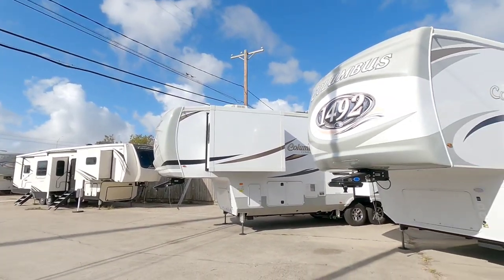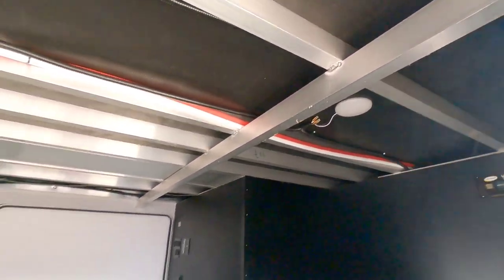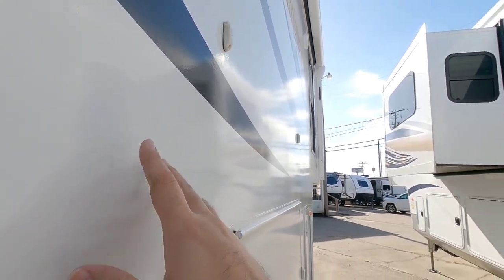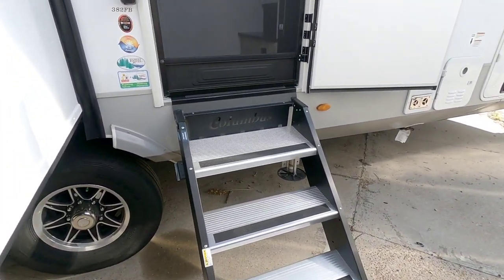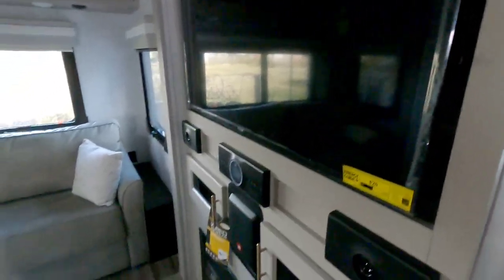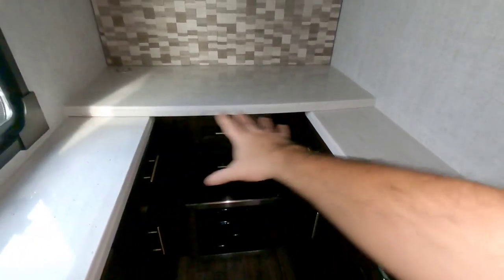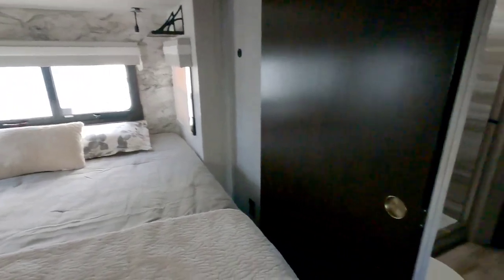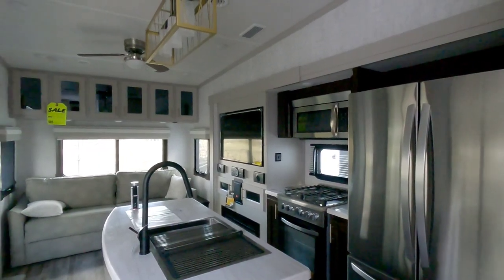Ultra Luxury! Palomino Columbus 1492 Fifth Wheel RV! 382FB